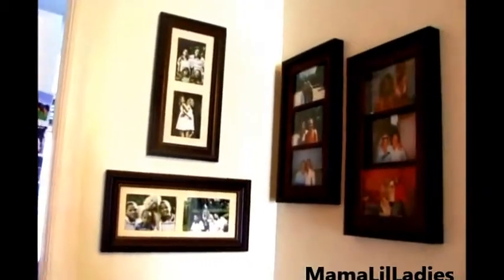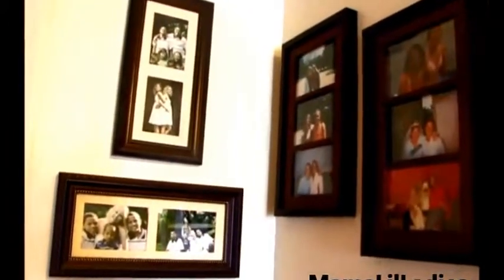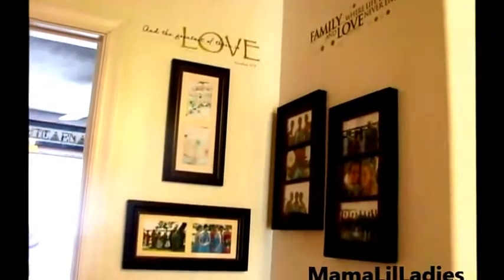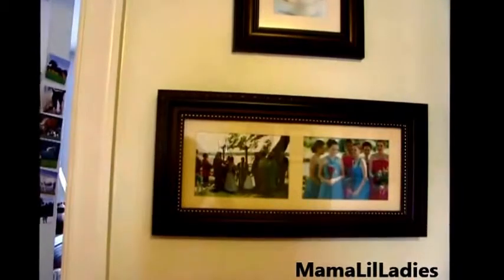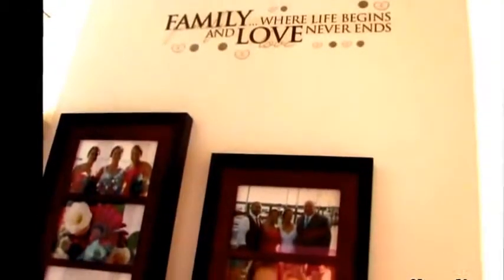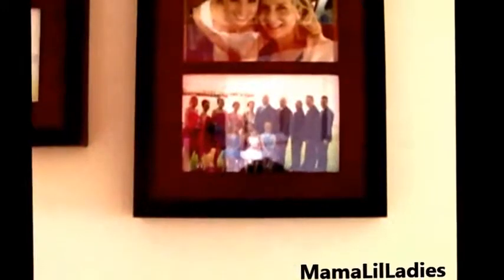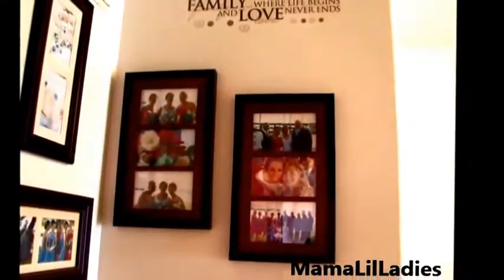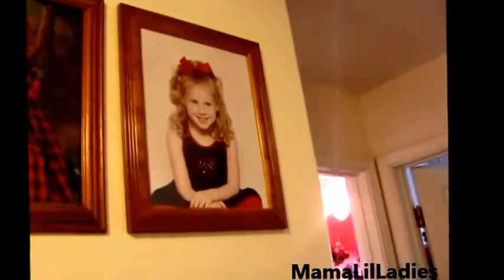DIY: Wedding Collage | MamaLilLadies - DIY Handycraft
DIY: Wedding Collage | MamaLilLadies
I made a DIY Wedding Collage reusing photo frames I had. I added inspirational/family stickers I found at the Dollar Store. The DIY project cost under $6.00.

Follow my Life (Brigitte) as a newly married bride to Ian (6.14.14) & mama to my Lil Ladies (Sierra-16, Breanna-12, Micaela-12, Alyssa-2) as we SHARE our life with you! I will share the reality of our life and everything that comes our way!
DIY Handycraft